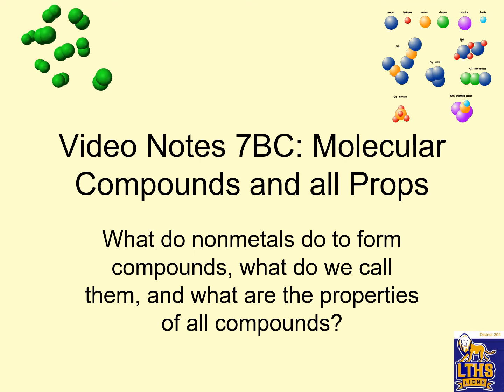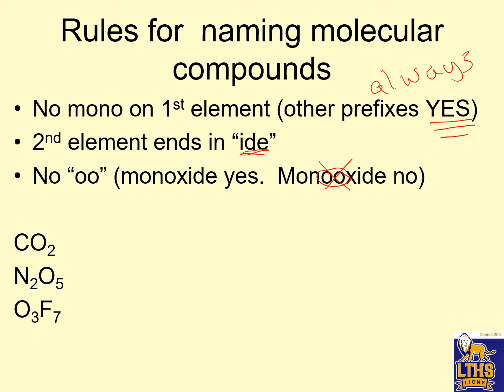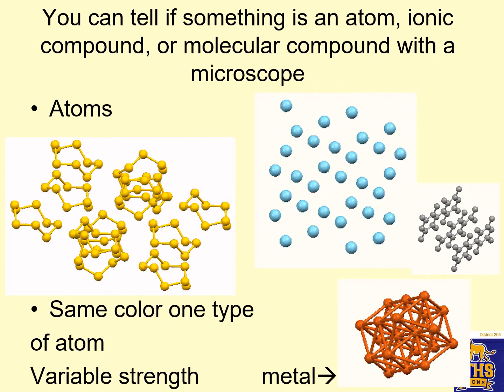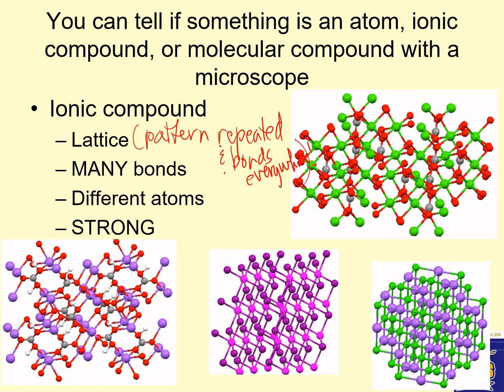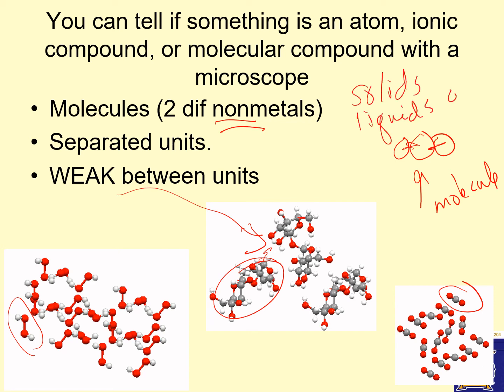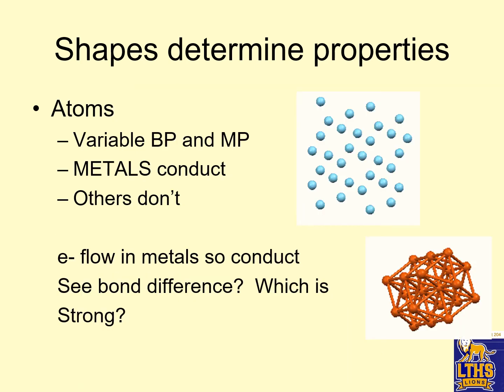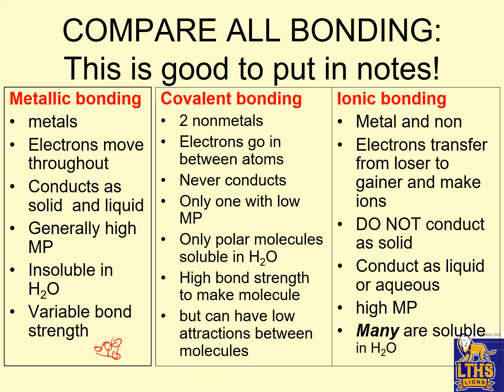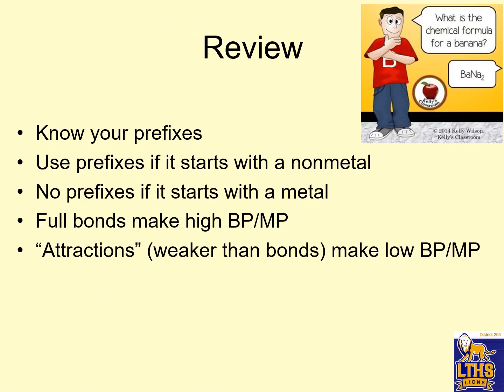LTHS CHEM 7B 7C Objective Notes Molecular HARBIN